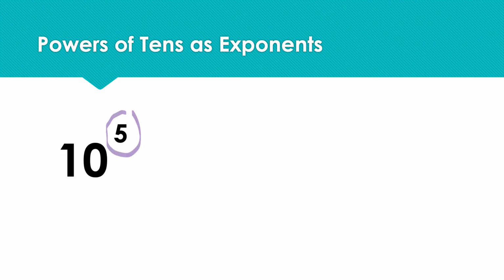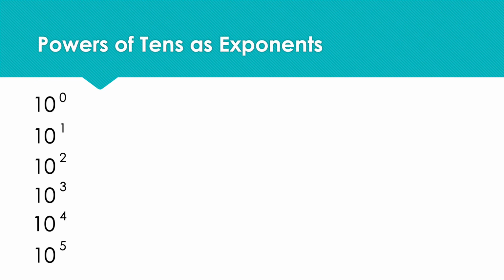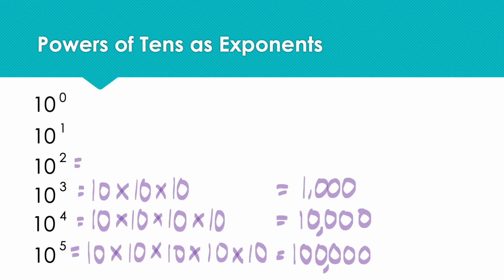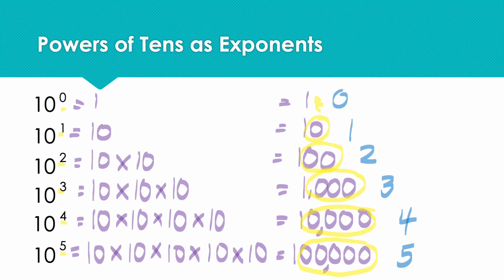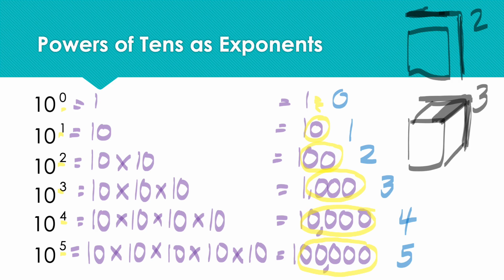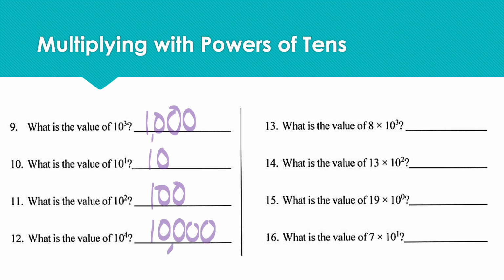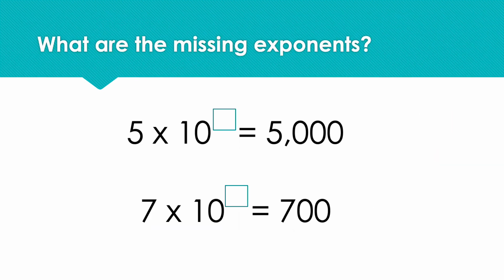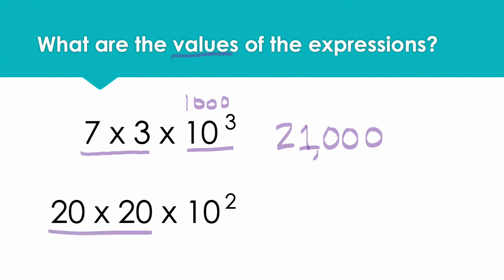Fifth Grade Powers of Ten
This video explains the patterns in the numbers of zeros and how exponents are used in powers of ten.  It also shows how exponents and powers of ten change whole numbers when multiplying.
5.NBT.2